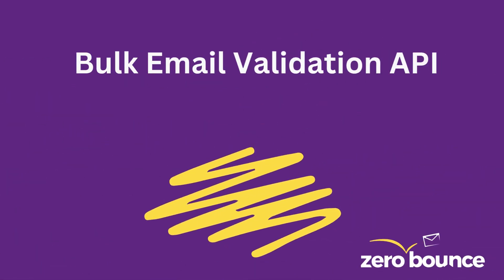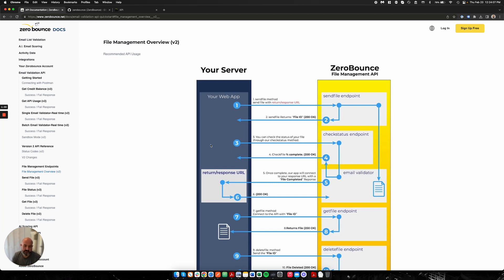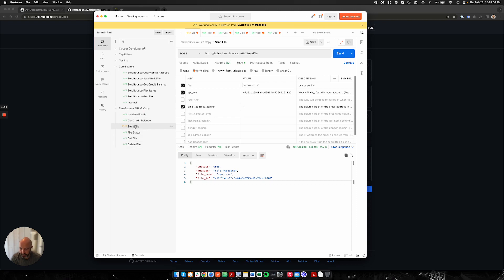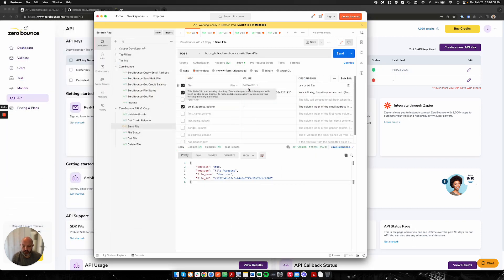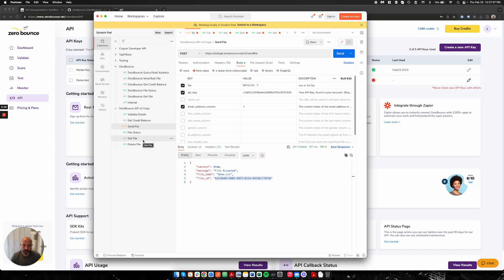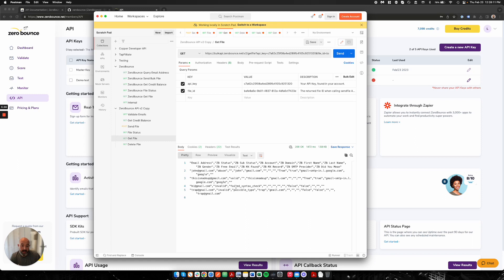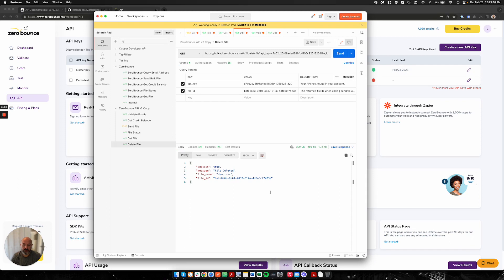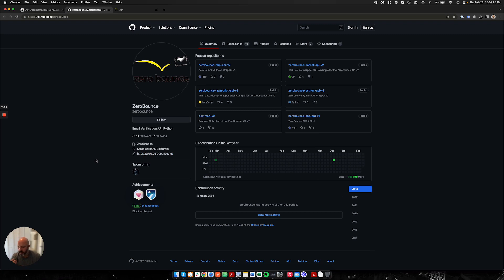Save Time and Effort with ZeroBounce's Bulk Email Validation API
Our Bulk Email Validation API allows you to validate multiple email addresses at once, saving you time and effort. With our API, you can easily validate email lists, improve email deliverability, and protect your sender reputation. In this video, we explain how to use our Bulk Email Validation API and its benefits.

0:00 Getting started with the Bulk Email Validation API
2:10 Getting the API key
3:26 Return URL
4:00 Send File and Get File
5:40 Deletion of files